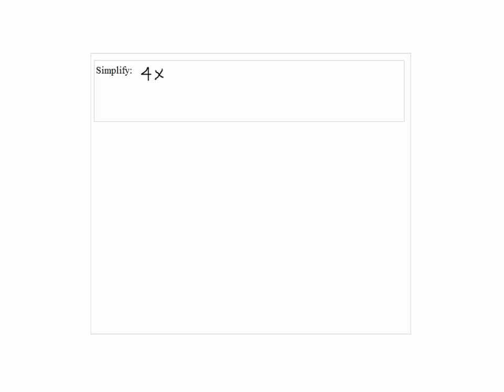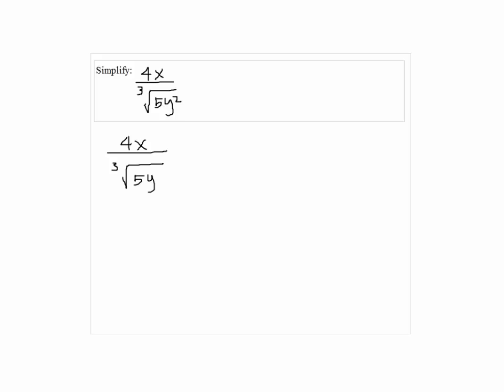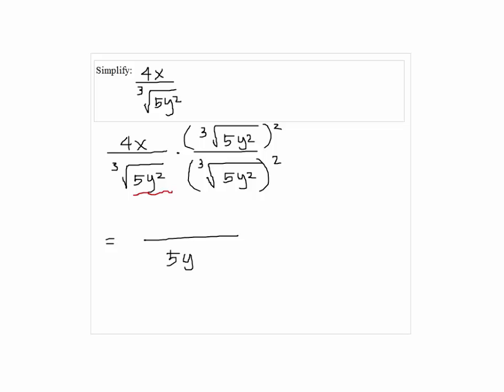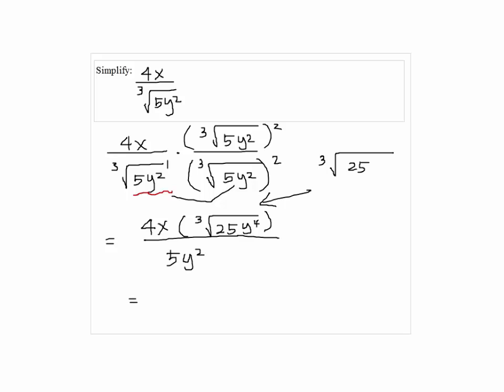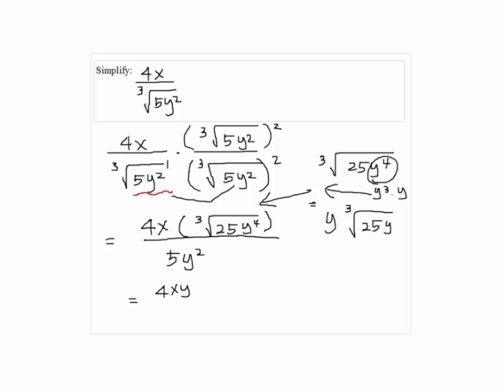Solution to Problem 17c THT3 Intermediate Algebra - Rationalize higher roots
Solution to Problem 17c Take Home Test 3 Intermediate Algebra